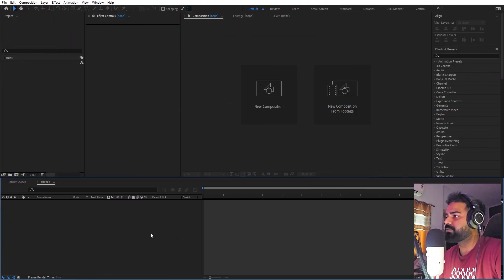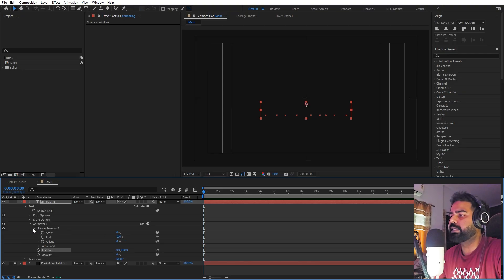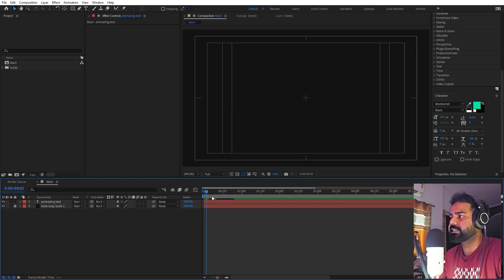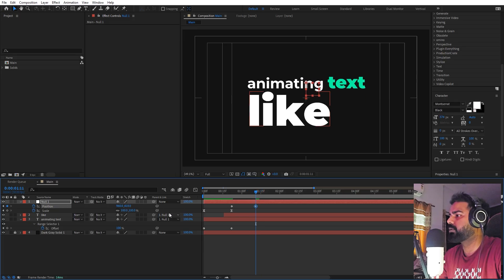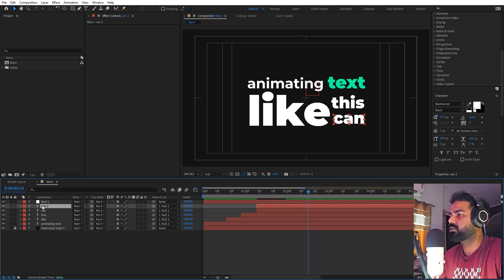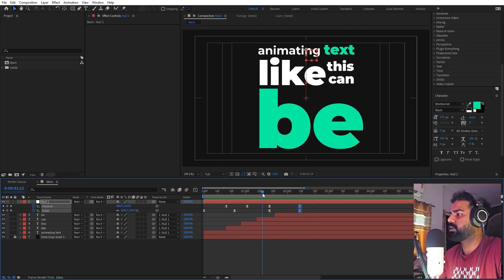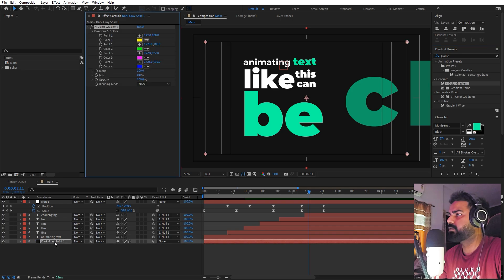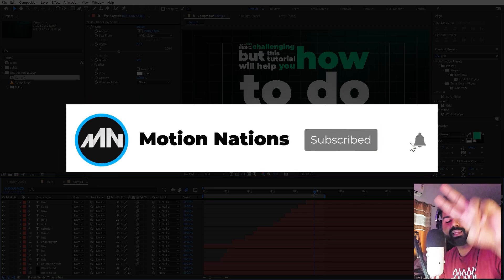Typography Motion Graphics Animation in After Effects - After Effects Tutorial Kinetic Typography #4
In this After Effects tutorial, we will create this Kinetic Typography Animation in After Effects without plugins. We will use text and animate it according to the voiceover or music to create this typography effect.

Motion Nations